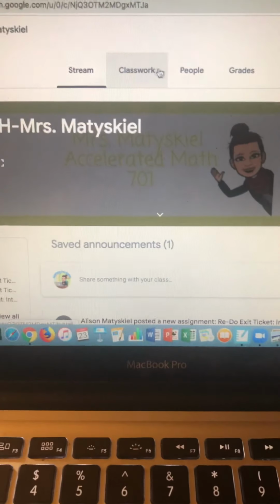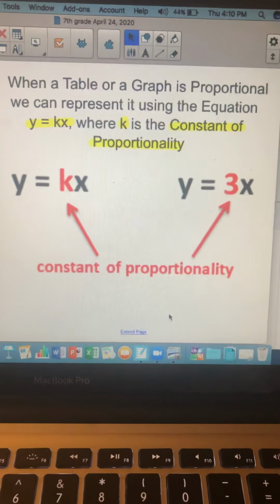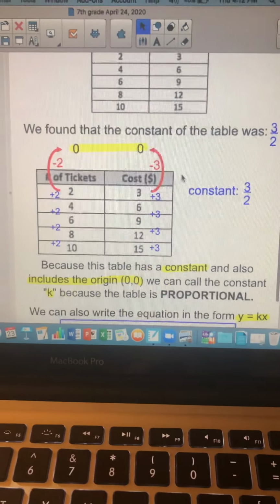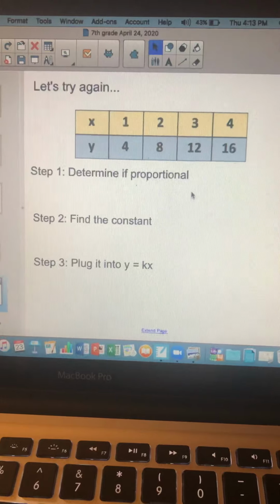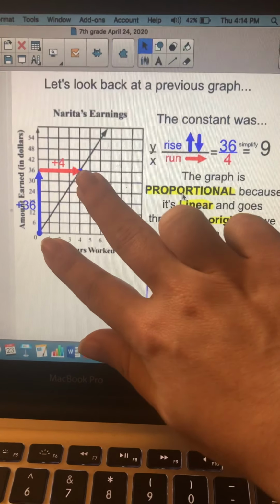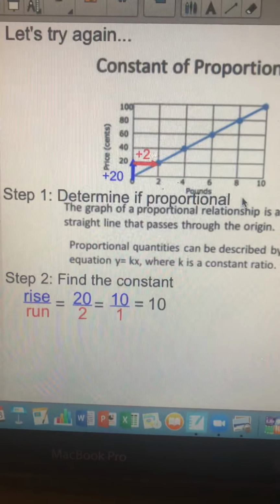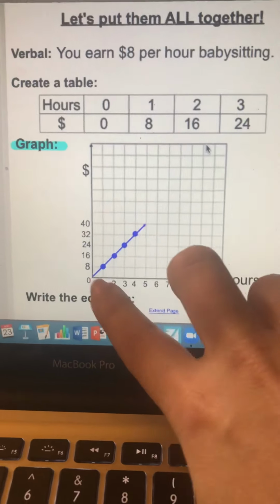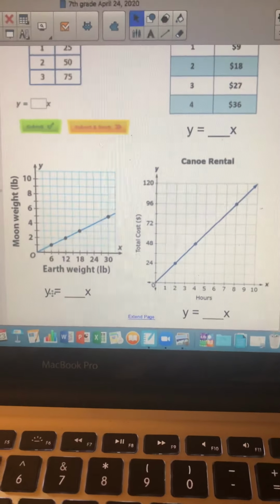7th grade Week 5, Day 5 April 24